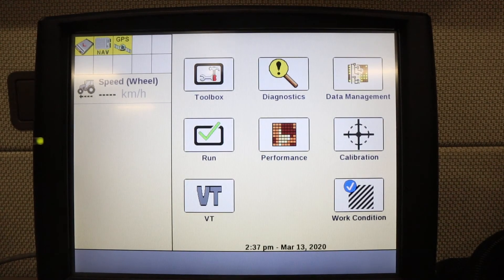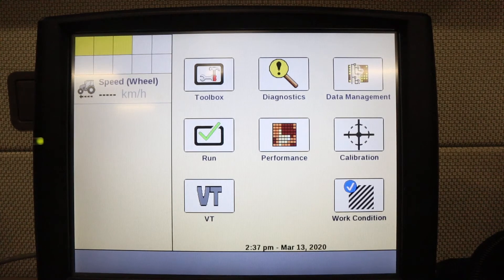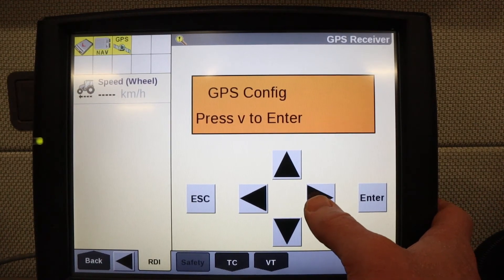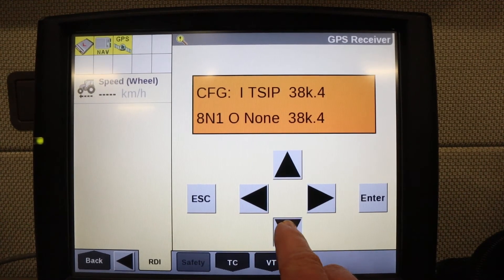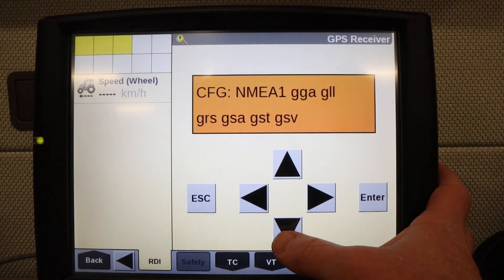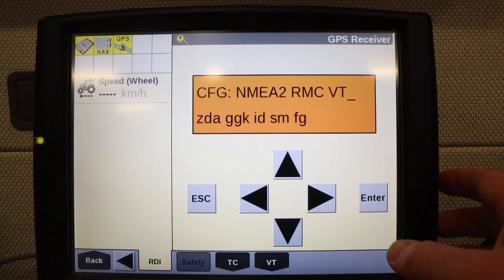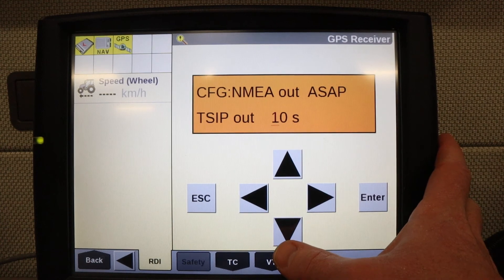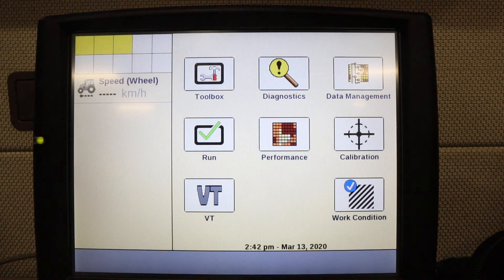GPS Setup - Setting up Pro 600/700 Connected to Receiver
Quick tutorial on setting up the Pro 600/700 to output NMEA messages with the Precision Planting system connected to the GPS receiver.